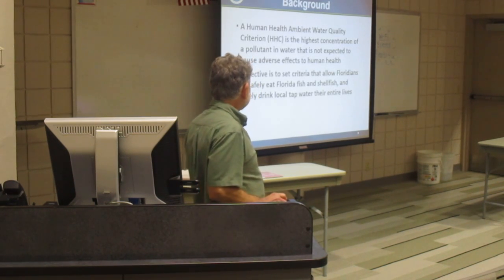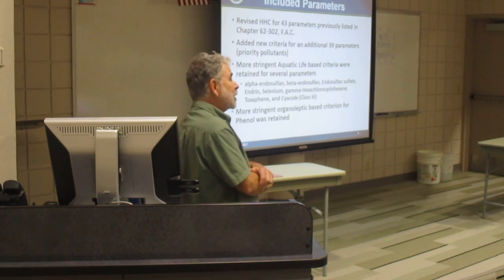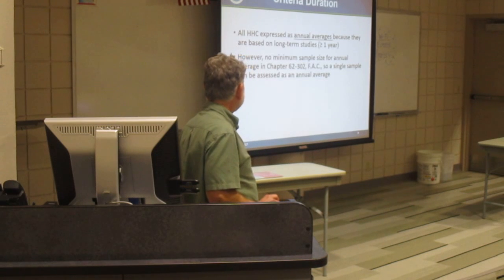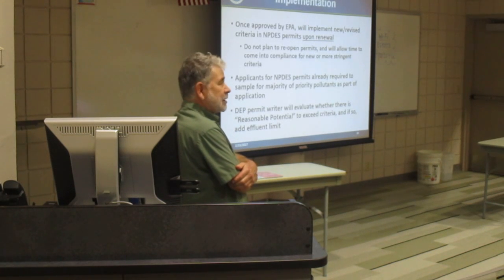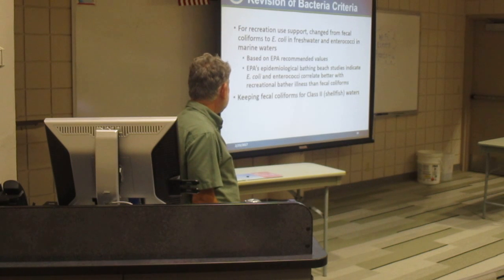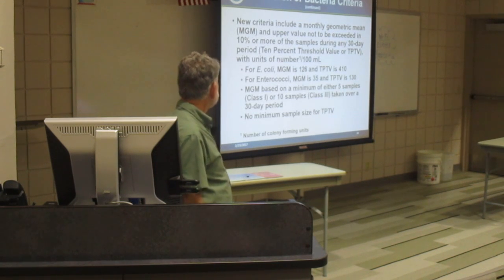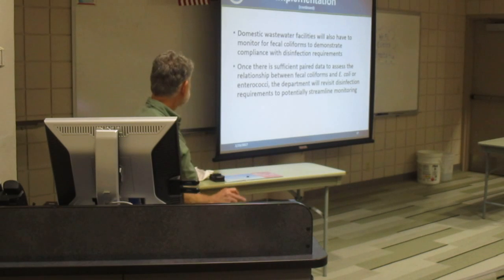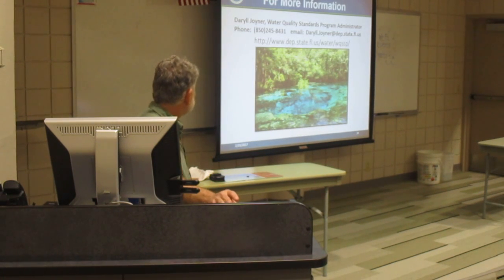FRWA 2017 Focus on Change Human Health Criteria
Presentation presented at 2017 Focus on Change Human Health Criteria